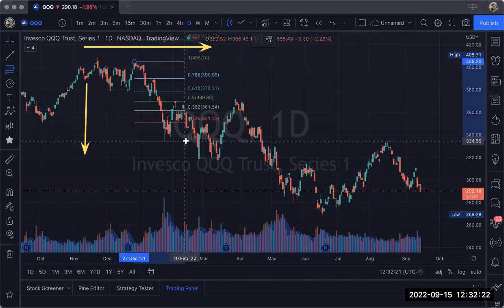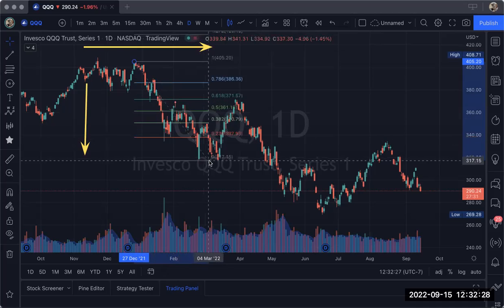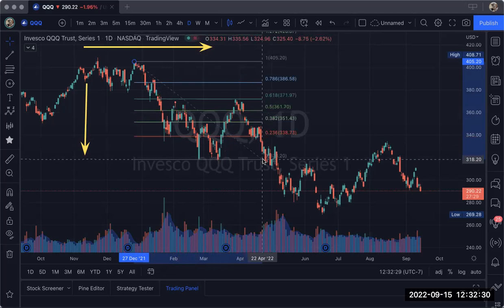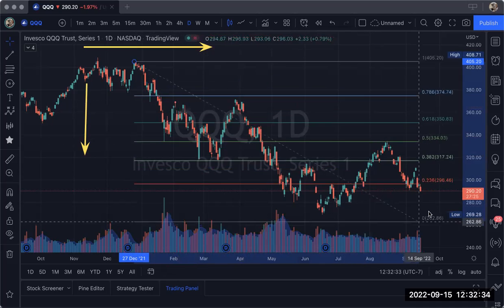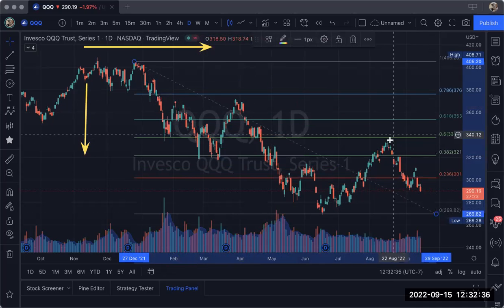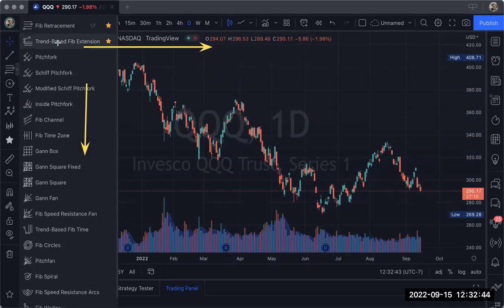ICA ERooCharts Time Fibs